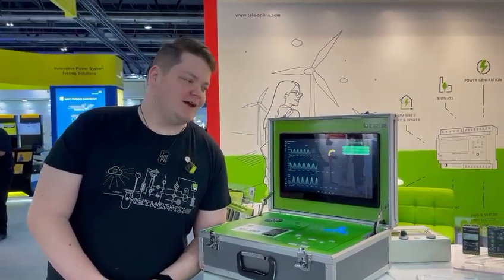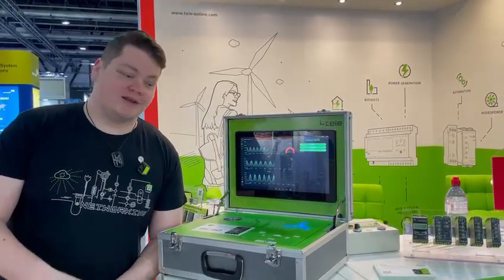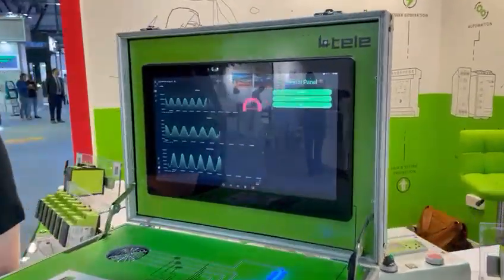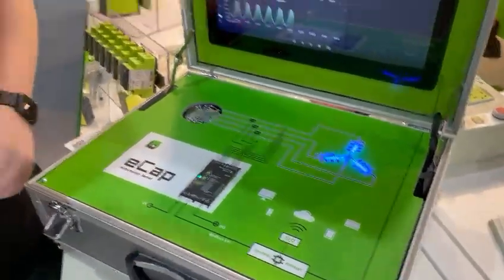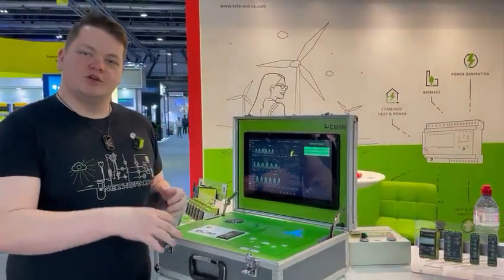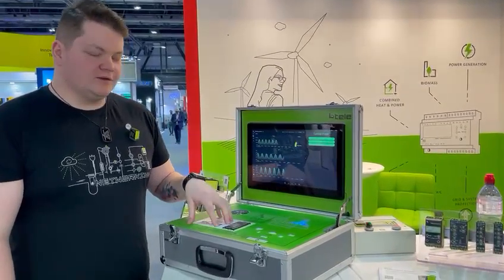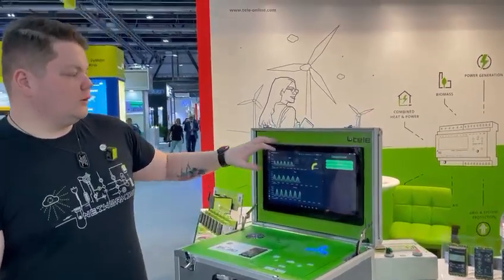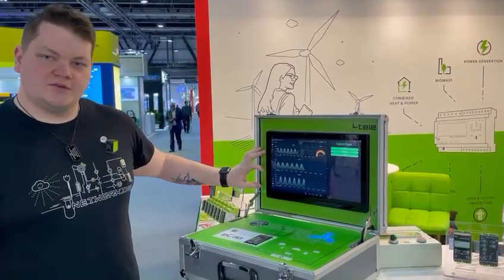eCap presentation @MiddleEastEnergy 2023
Our technical support Patrick explains how the TELE Performance Sensor works and why it's a helpful device.